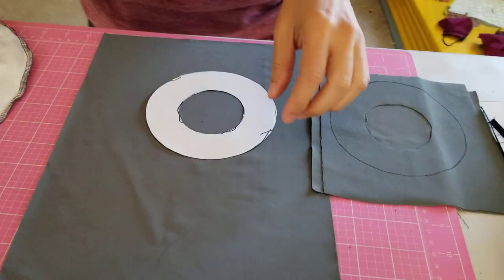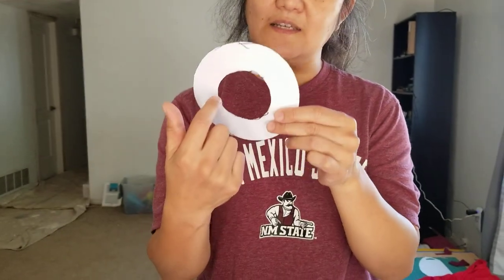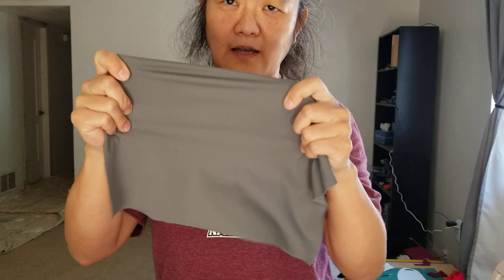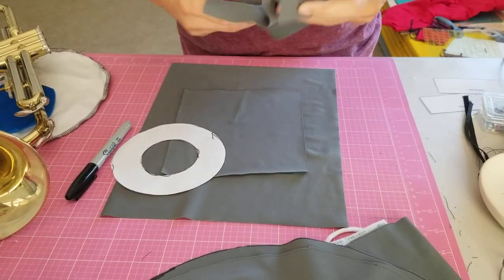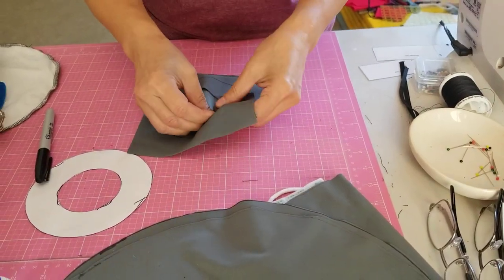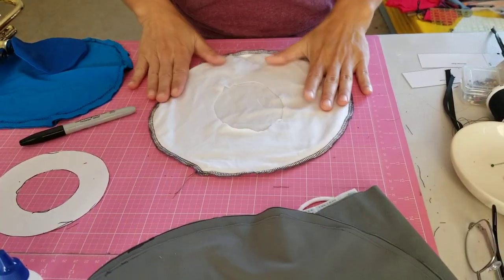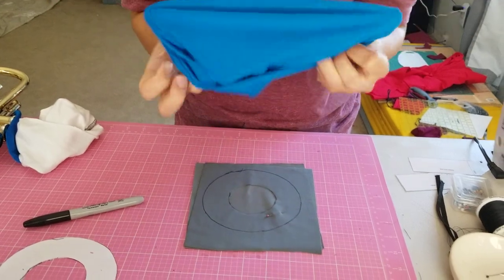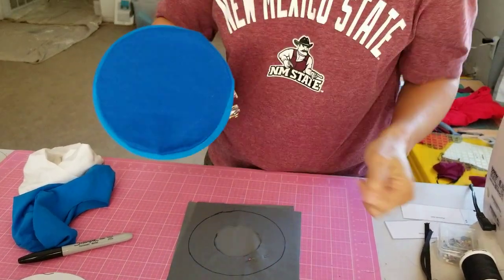DIY brass instrument bell covers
Quick and easy bell covers for brass instruments.

Inner and outer diameters that I used
Trumpet: 2.5" / 5"
Trombone: 3.5" / 8"
Mellowphone, base trombone, baritones: 10.5" / 5"
Sousa: 26" / 14"